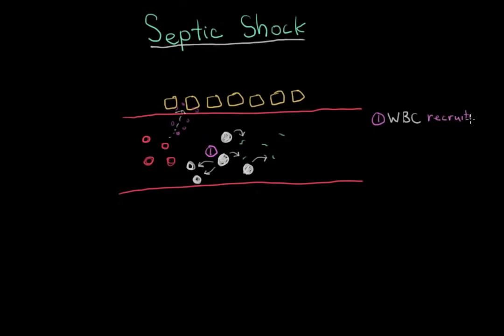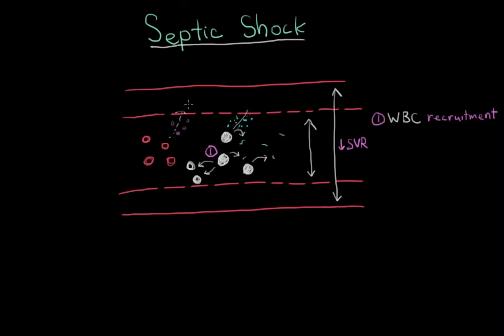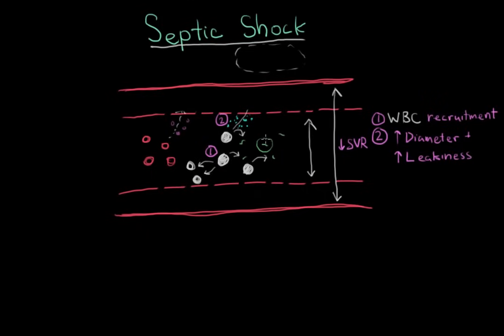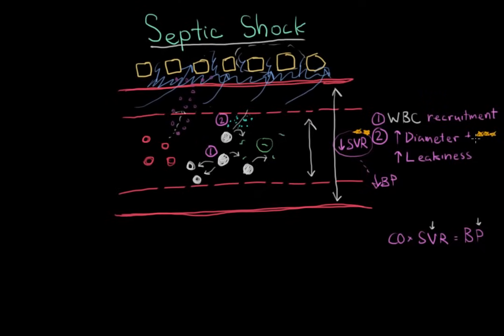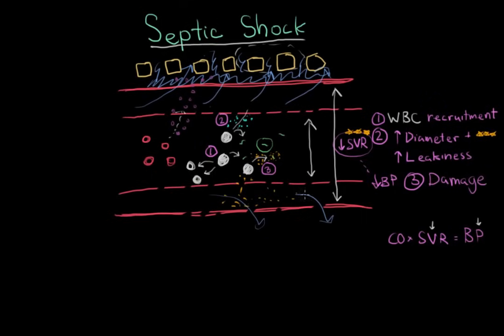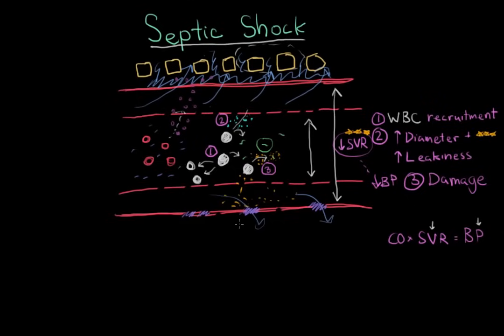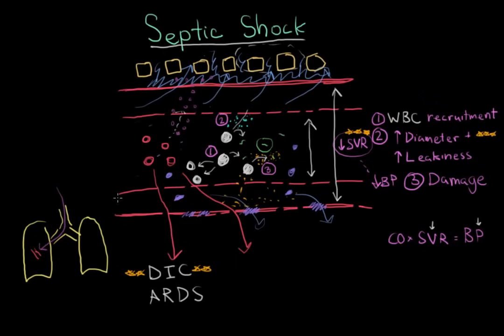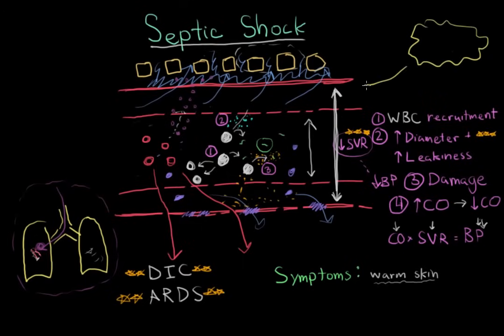Septic shock - pathophysiology and symptoms | NCLEX-RN | Khan Academy